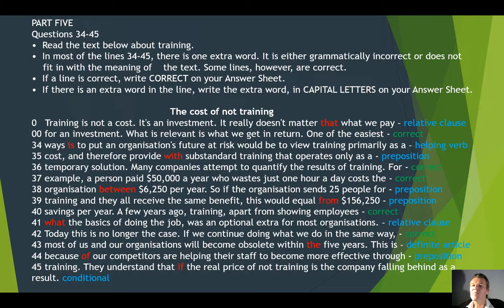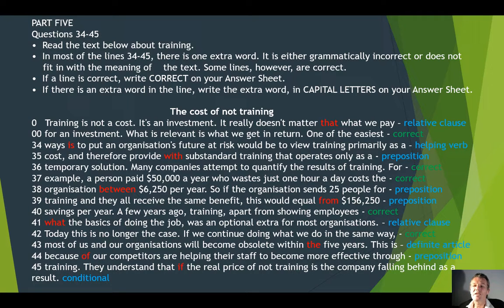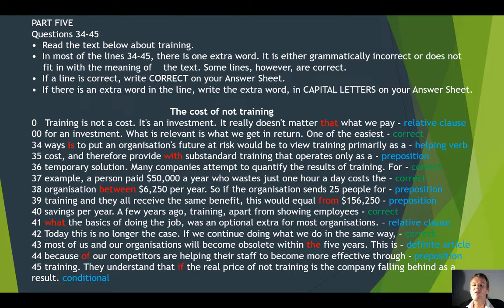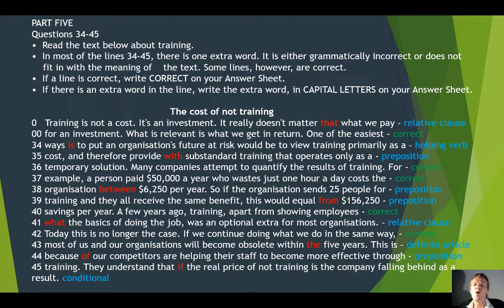Vid 13 Vantage Reading Paper part 5 Answers Overview 剑桥商务英语 中级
Techniques (I won't say cheat;-)) on how to pass the BEC Vantage Exam
剑桥商务英语 中级